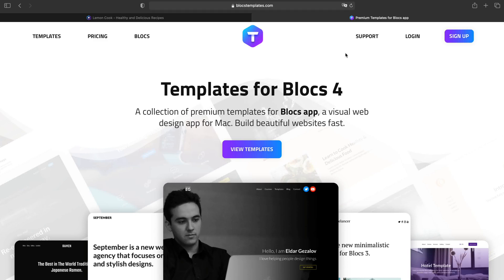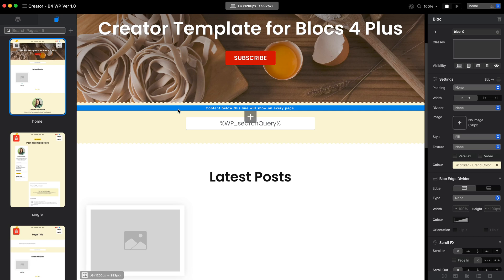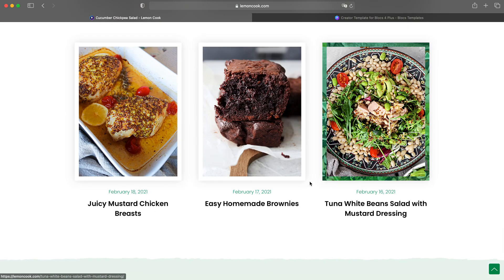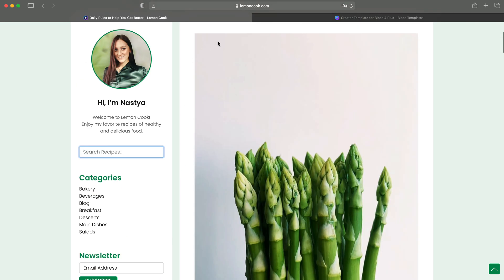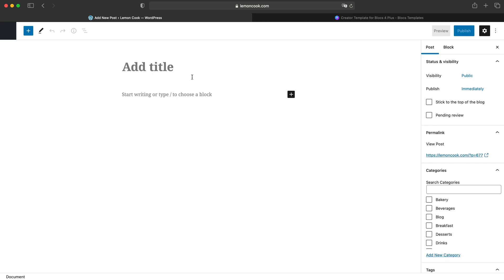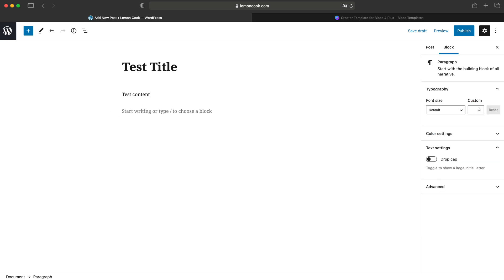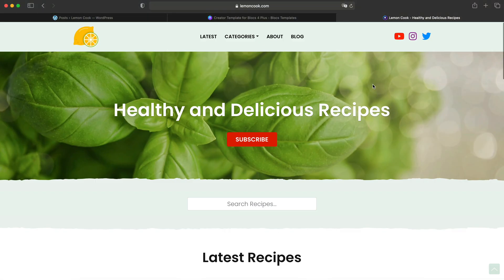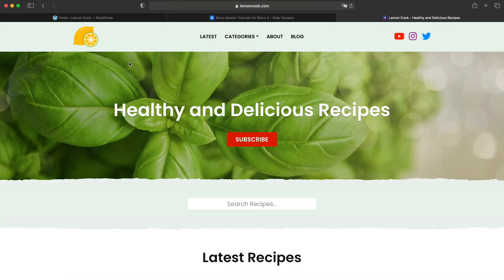New Blocs 4 Plus Template with WordPress Support